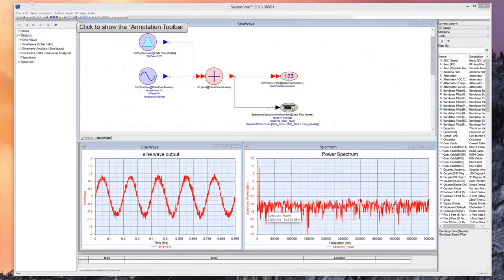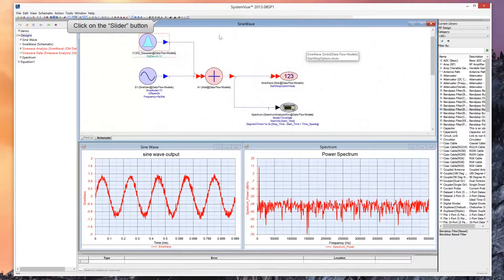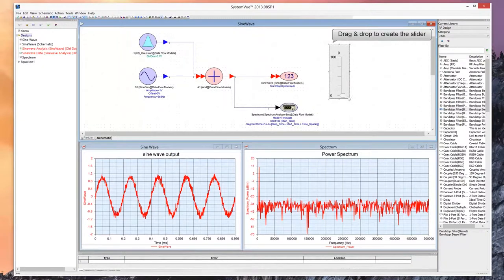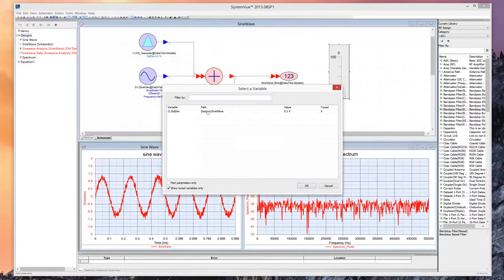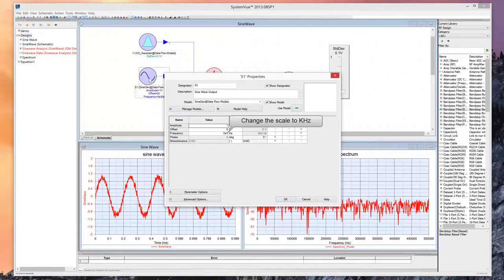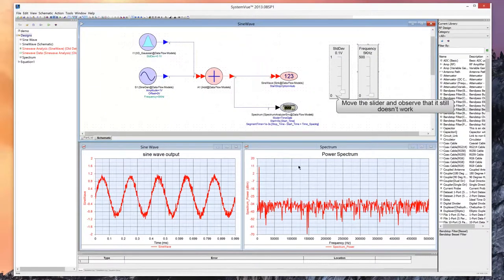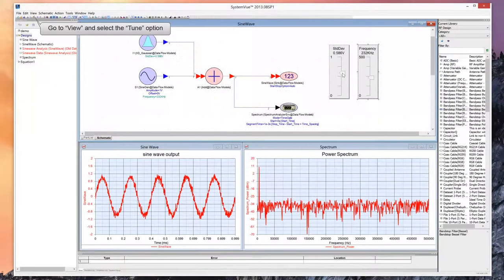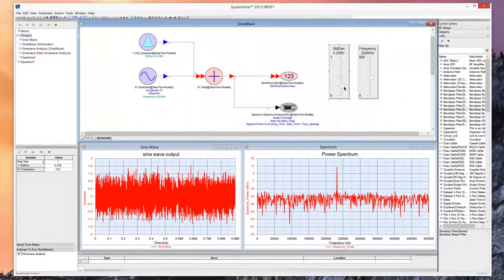Tunable Simulations using Sliders in SystemVue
In this video I explain how to use sliders to tune a simulation in SystemVue. Check my website (learnelectronics.org) to download the tutorial files and other free material. The website requires (free) registration.